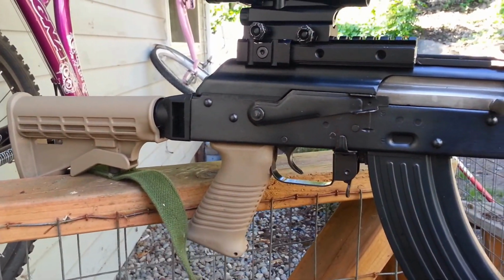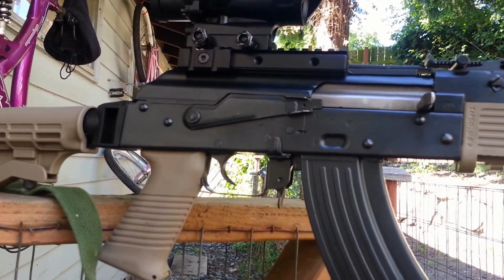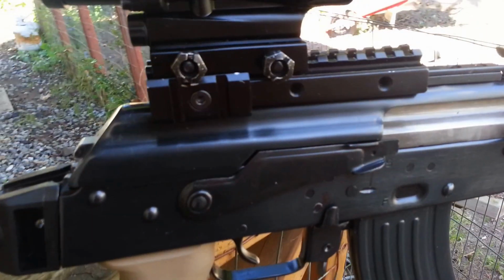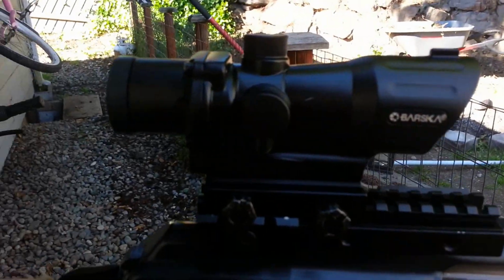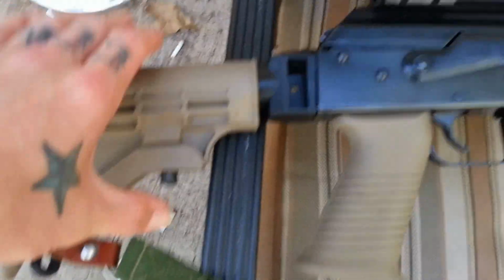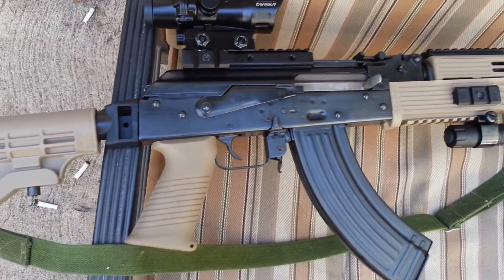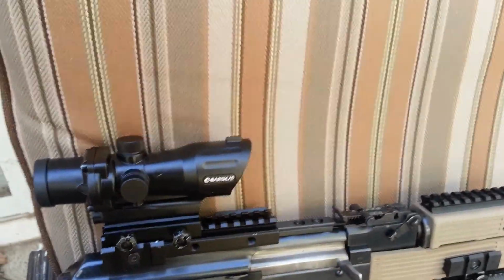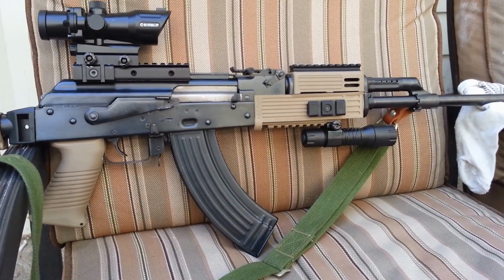Norinco NHM-91 AK-47 Overview...Show and tell.(HD)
Pre-ban Norinco with Tapco junk..this was before I modded it.